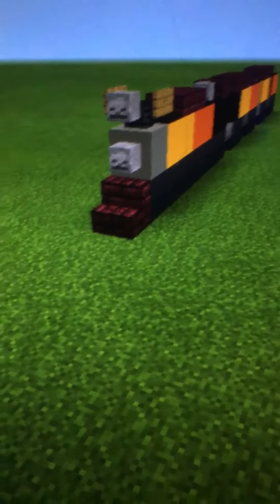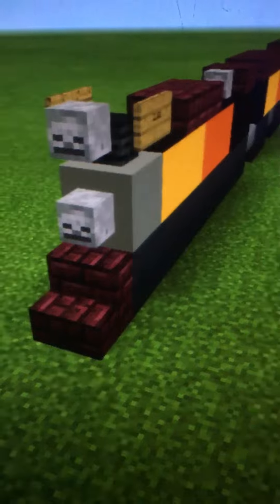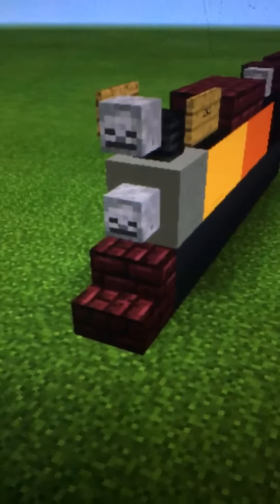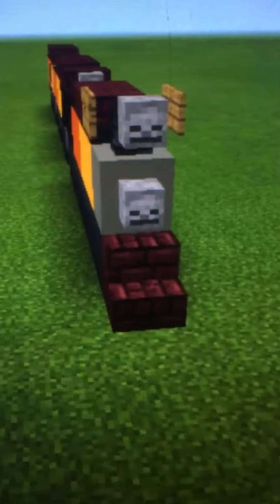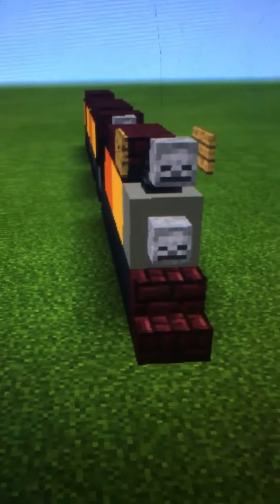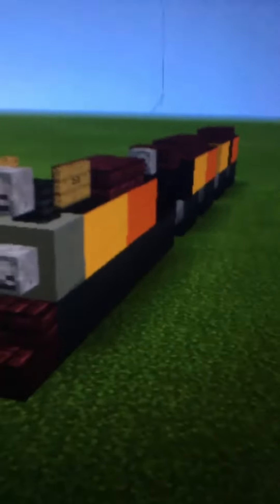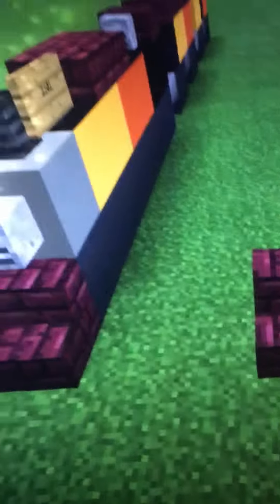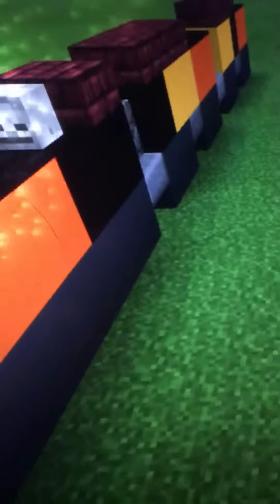Minecraft Chessie System 2101 Steam Locomotive Tutorial Part 1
How To Build A Chessie System 2101 Steam Locomotive In Minecraft